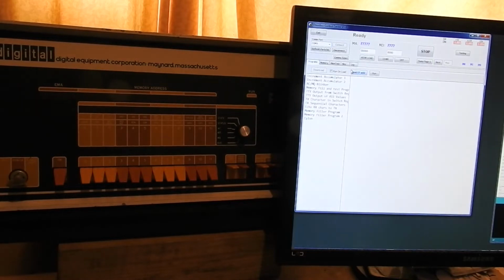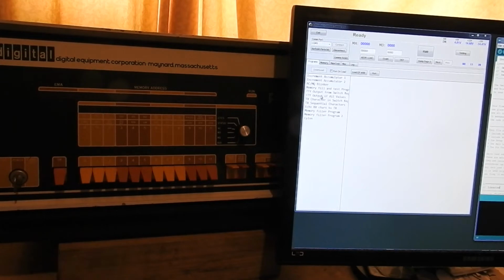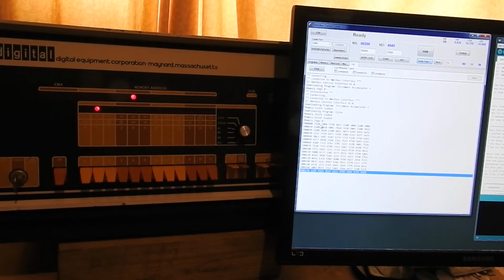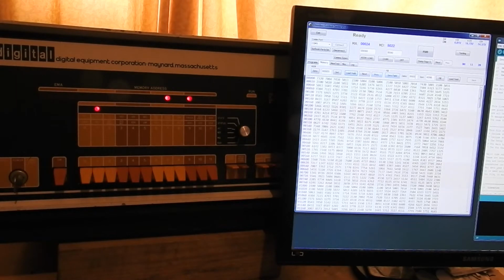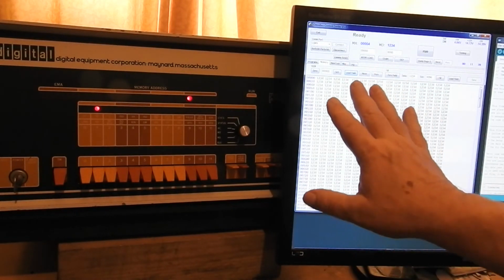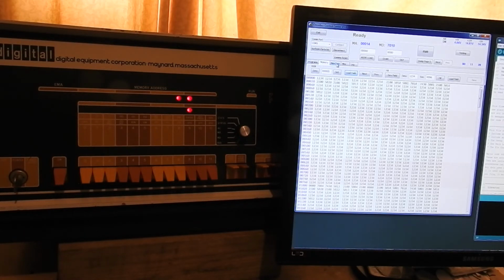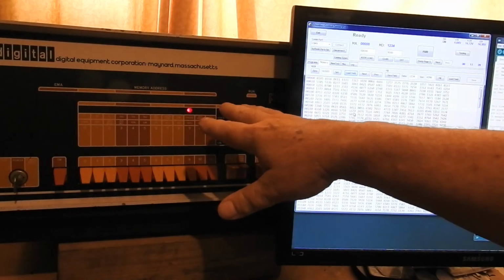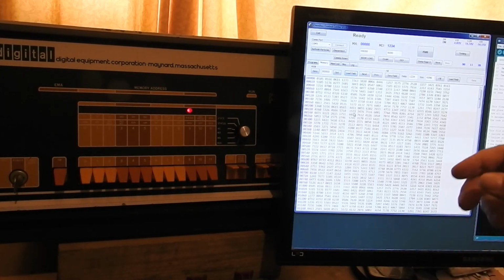Omnibus Interface Quick update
Just to document where I got up to with this, because I want to take a break from the DEC projects and play with other stuff.
There's not much done since the last video, but I does look like there might be a memory problem with the PDP-8/f, which I'll look into when I return to this project.
For anyone that may be interested in the details of this, I'll put it all in this thread on the VCFED forum:-